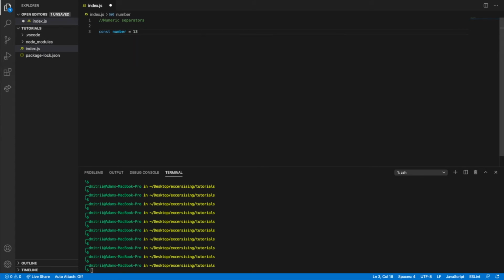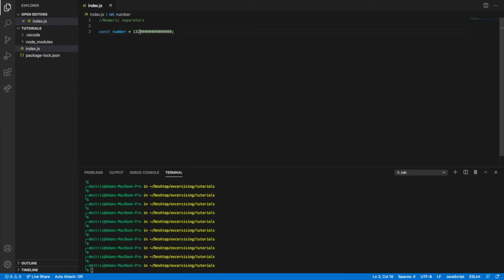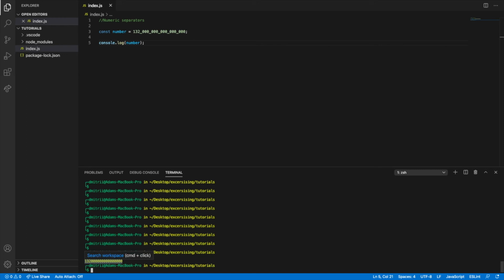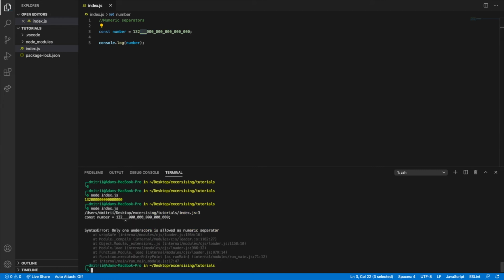JavaScript tutorial 73 - numeric separators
This tutorial covers numeric separators functionality.